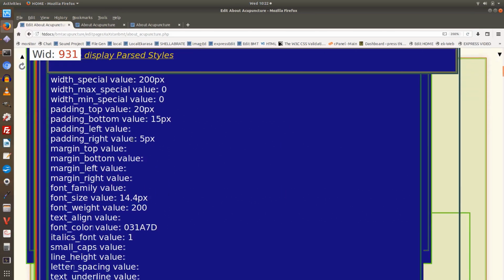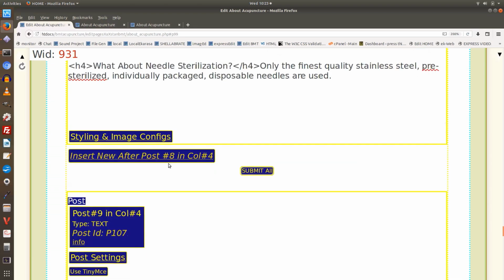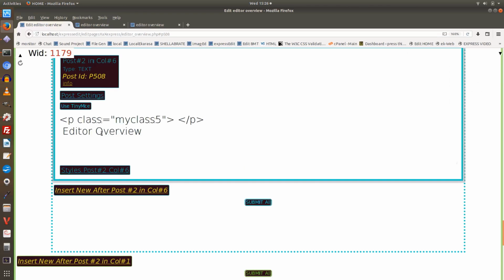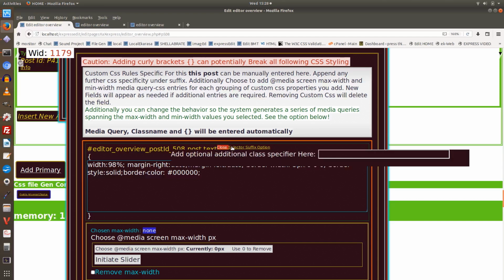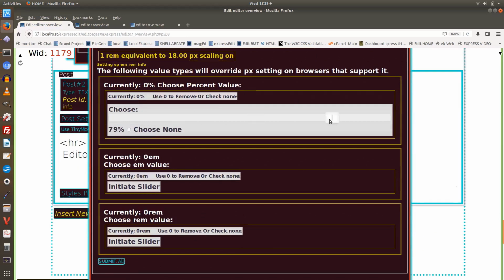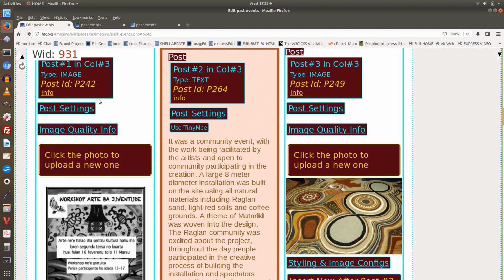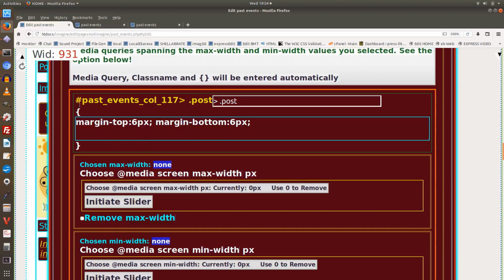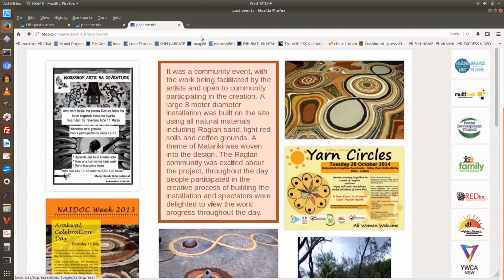Special Class & Advanced Styles in ExpressEdit